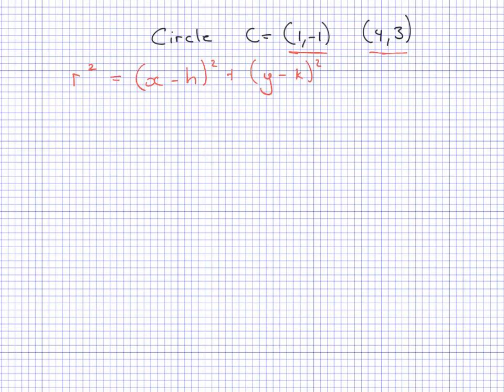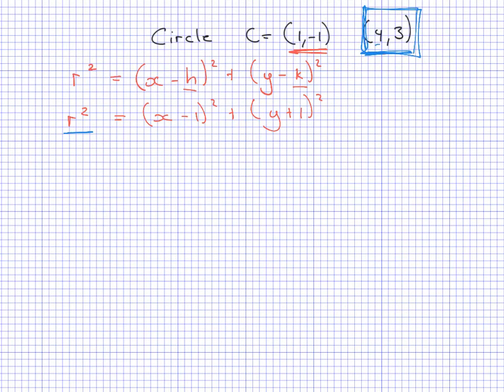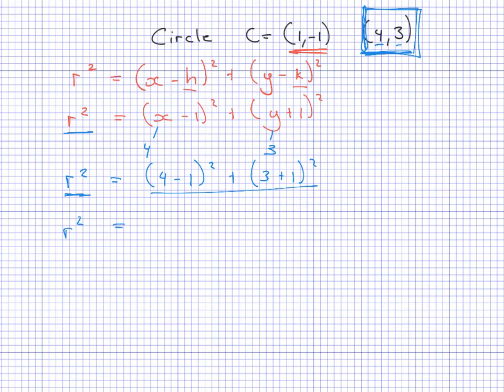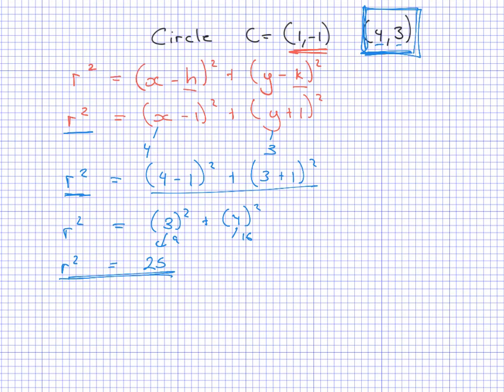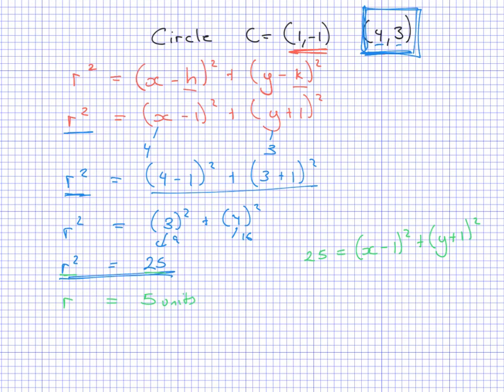Determining Rules of other graphs - circles